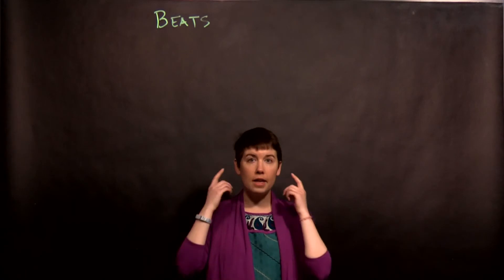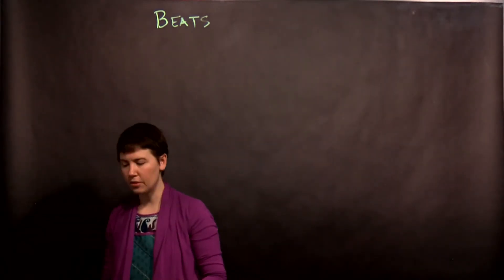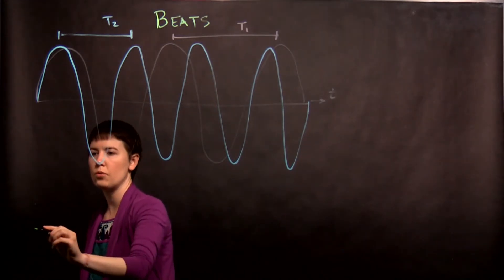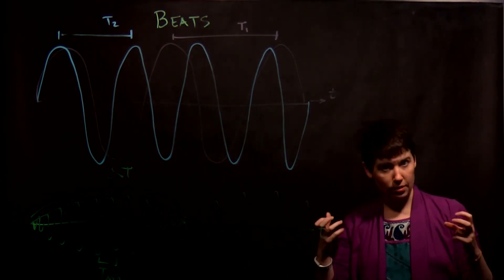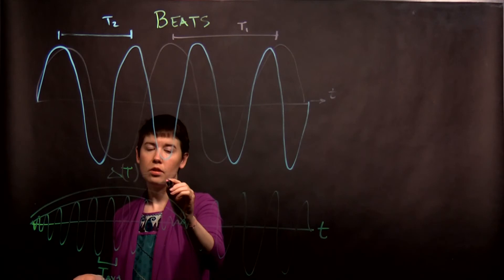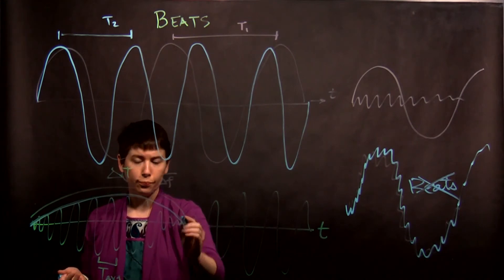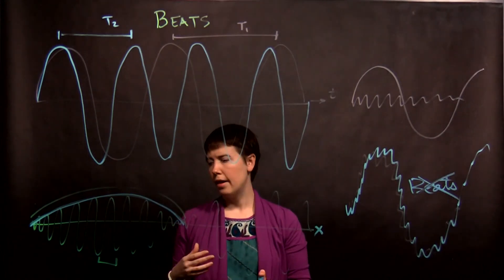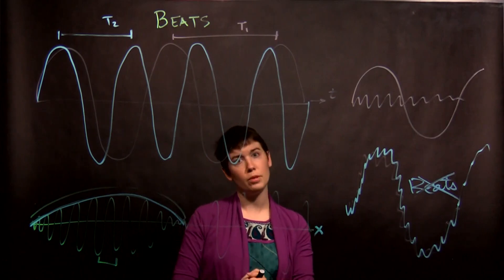Beats - Review and connection to wave packets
"Beats" refers to an interference phenomena regarding sound that we typically study in Intro physics.  Here is a brief review - with a demo that may have worked - before we jump into a more complicated, but related idea in quantum: wave packets.